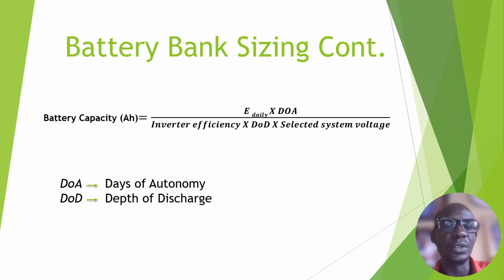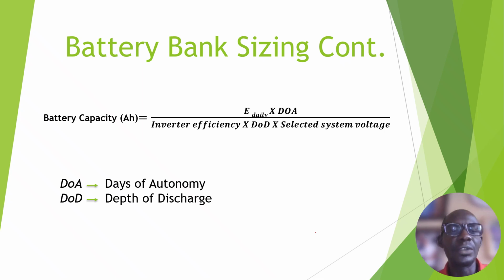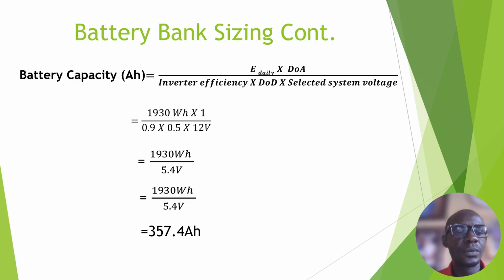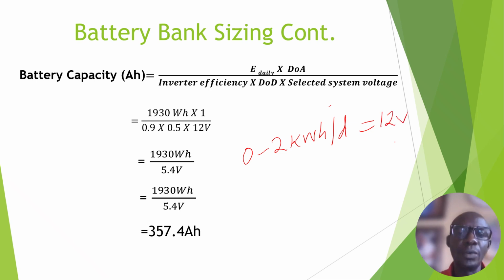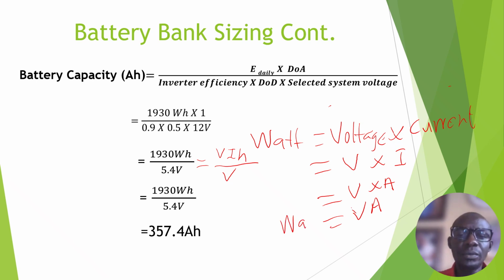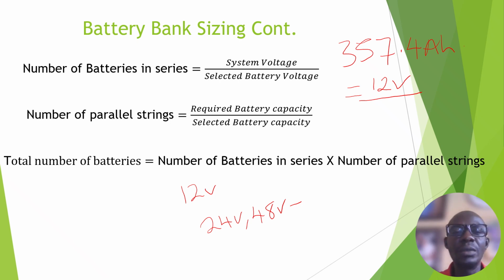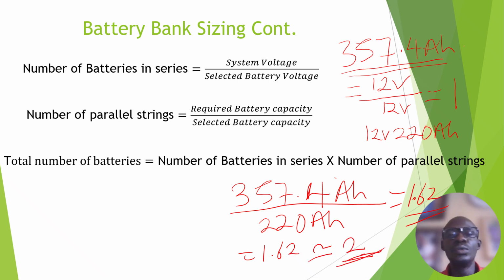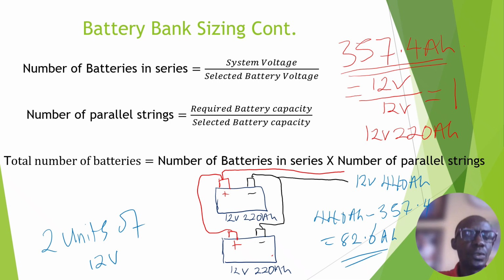Battery sizing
Battery Bank Sizing for Solar Home System. It explains the steps taken to design your battery bank.